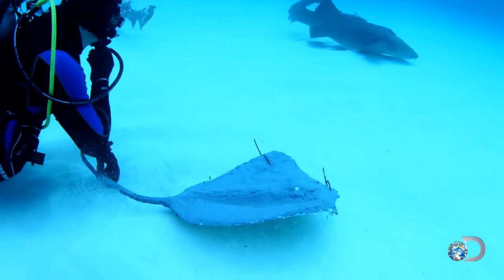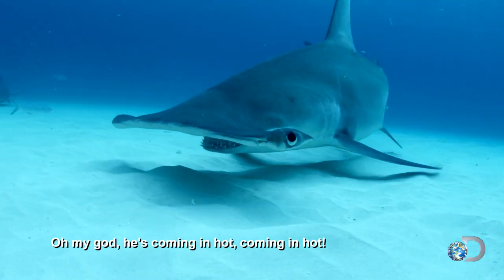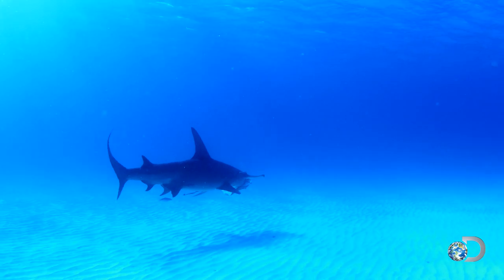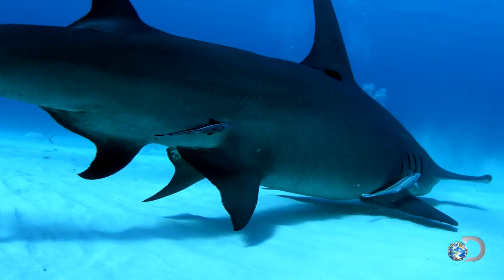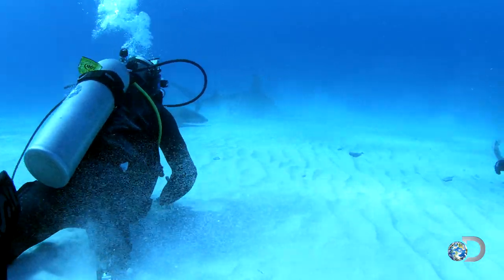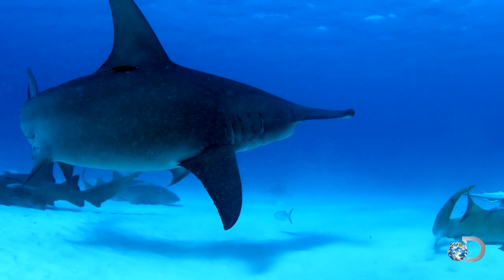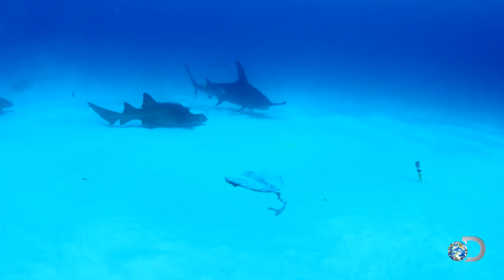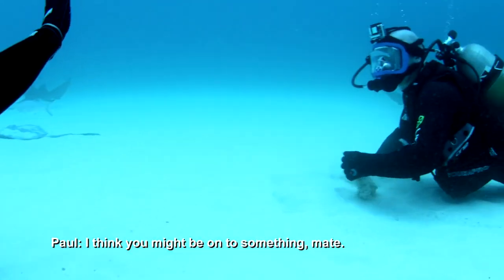Magnetic Stingray Repels Hammerhead Sharks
Dr. Craig O'Connell tests whether a magnet will make a hammerhead shark avoid its favorite food. From Shark Week 2016's "Sharks Among Us."

SHARK WEEK is back with shark n’ awe when it returns Sunday, June 26 at 8:00 PM ET/PT and continues through Sunday, July 3.

SHARK WEEK, television’s longest running and most anticipated summer event will make a huge splash this this summer with all-new compelling and jaw-dropping shark stories and shark technology.